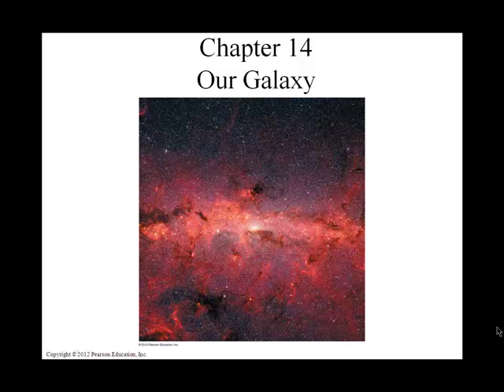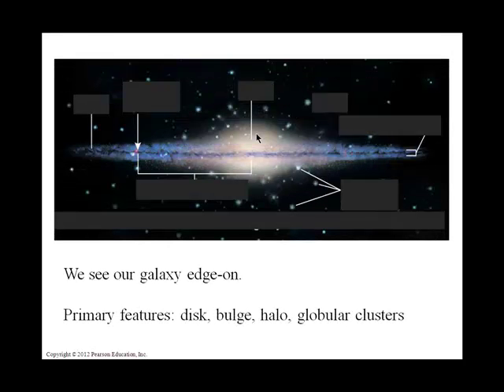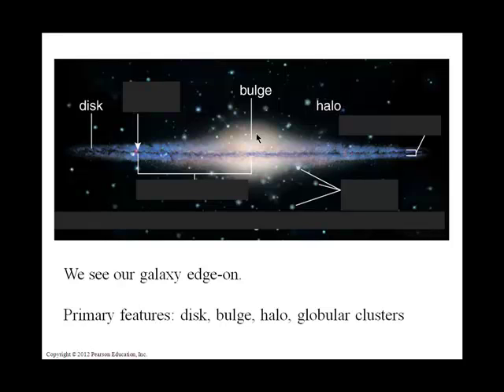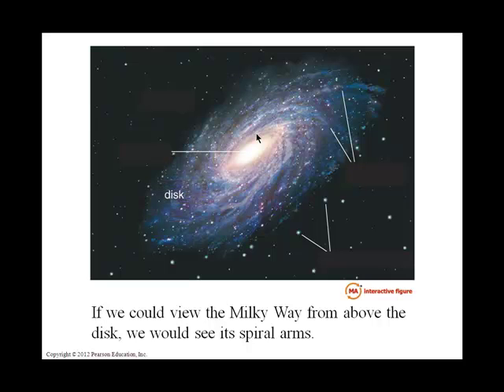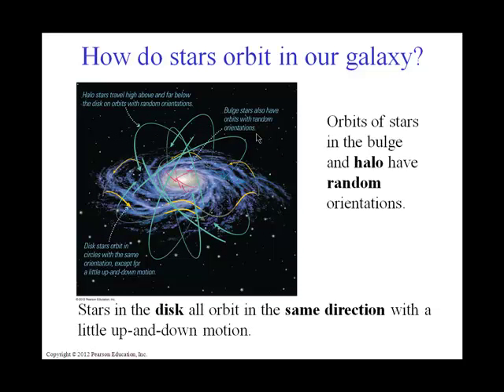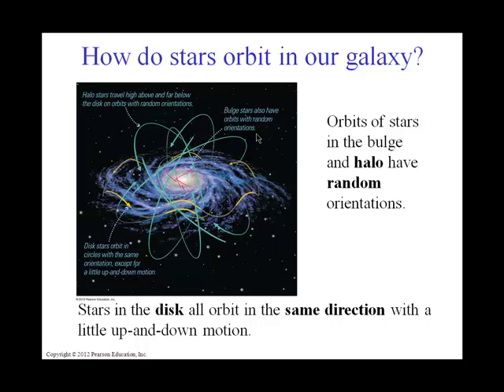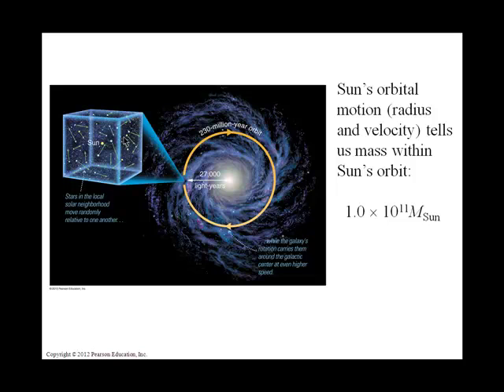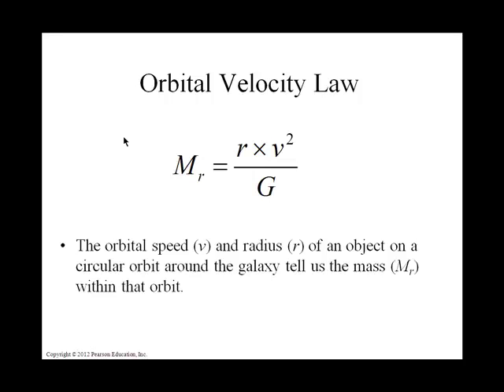Ch14A Milkyway Structure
Ch14A Milky Way Structure